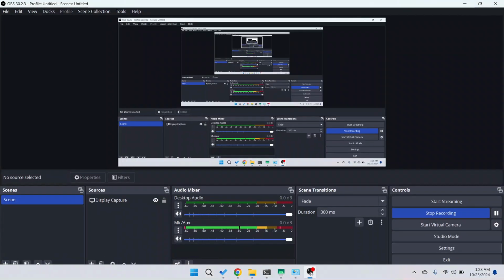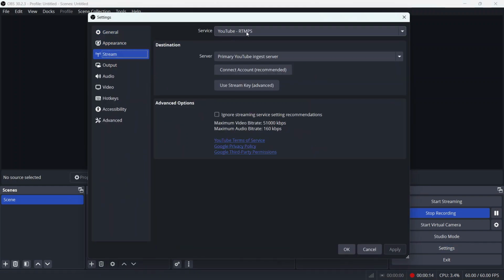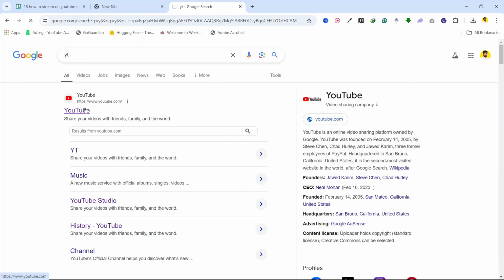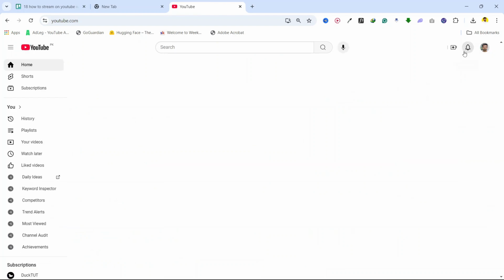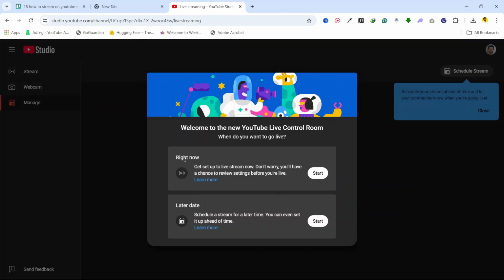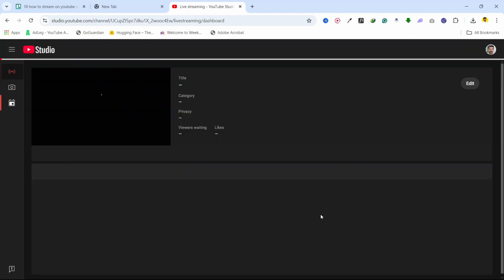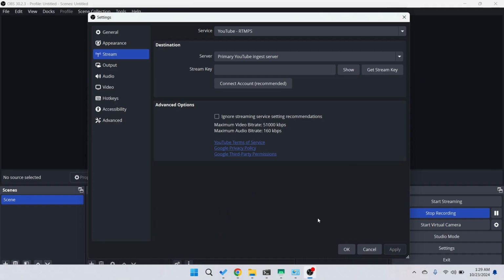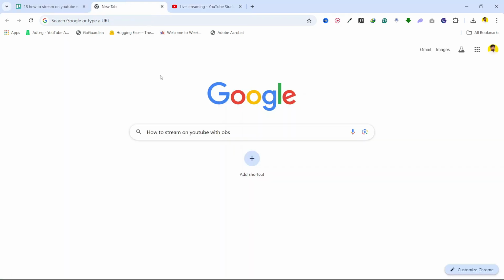How To Stream On Youtube With Obs